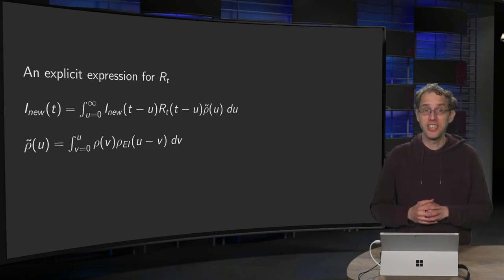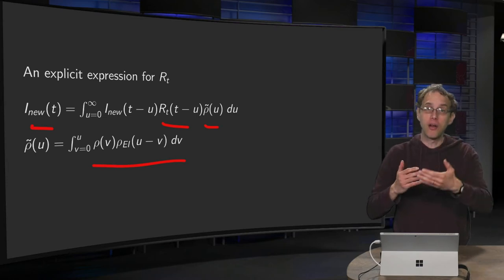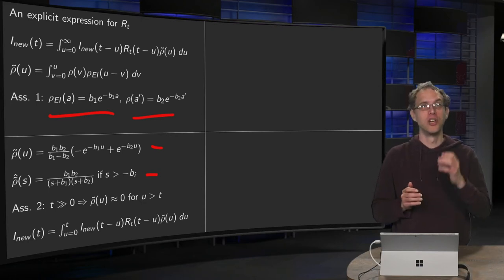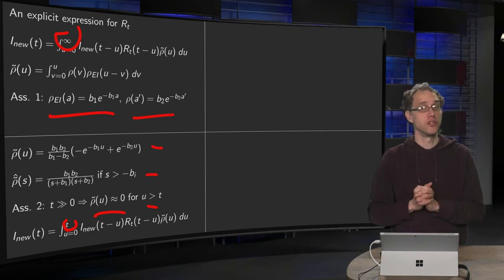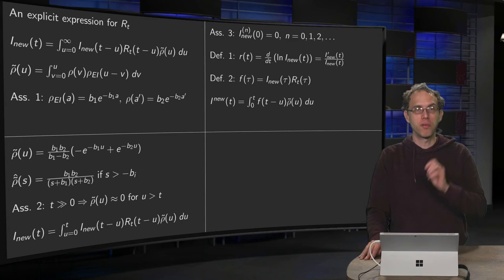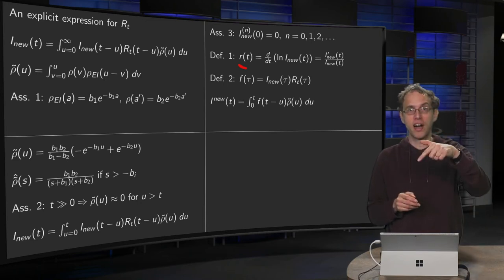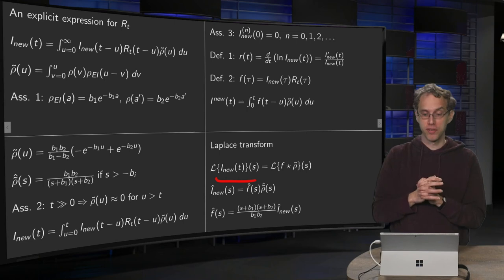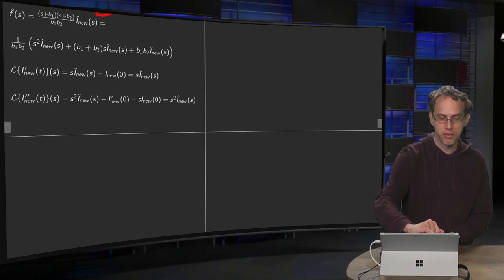The reproduction number - a simplified equation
The reproduction number satisfies an integral equation. Fortunately we can solve this integral equation - under certain assumptions - and find an explicit expression for the reproduction number in terms of epidemological data. In this video we will discuss the required assumptions and we will also derive the explicit expression of the reproduction number.